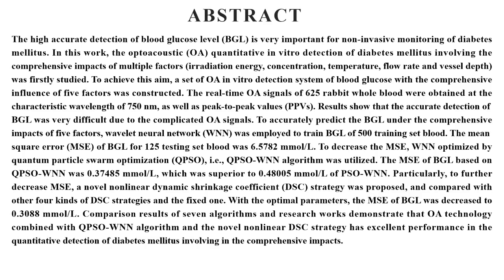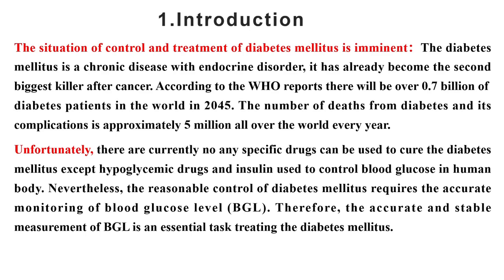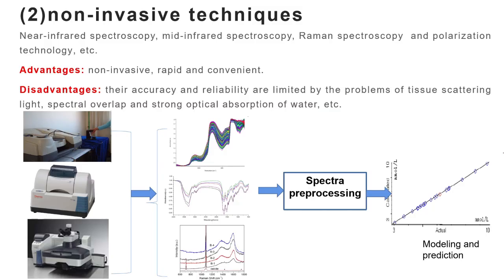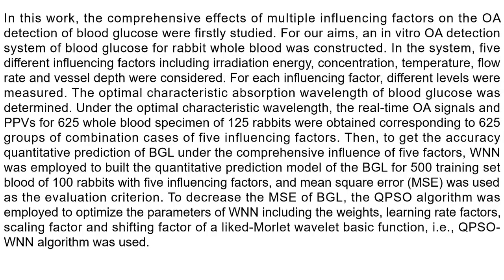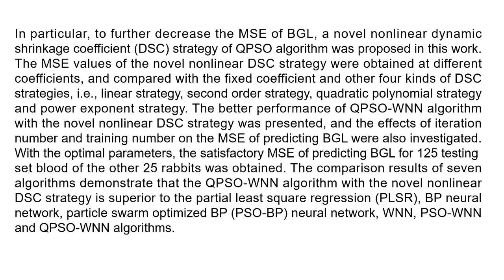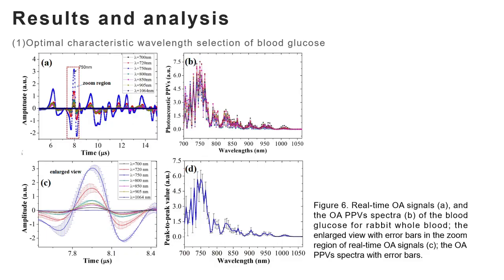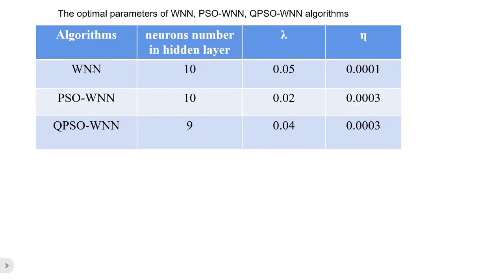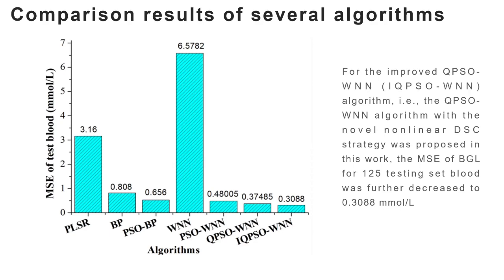Optoacoustic Quantitative in vitro detection of diabetes mellitus Involving the comprehensive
This speech delivered by Prof Zhong Ren, Jiangxi Science and Technology Normal University, China